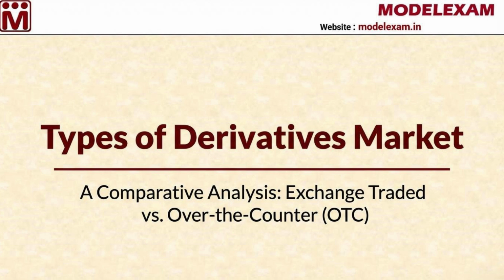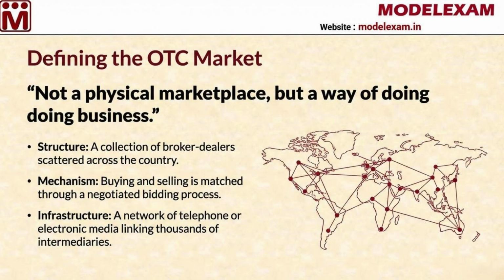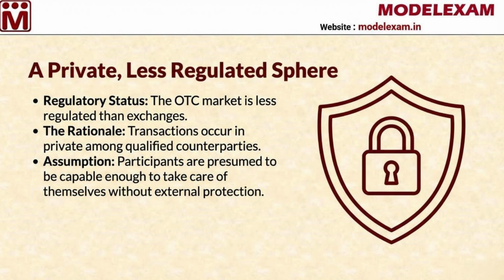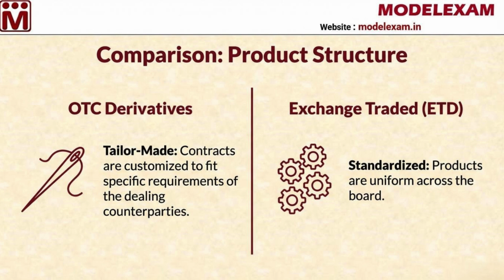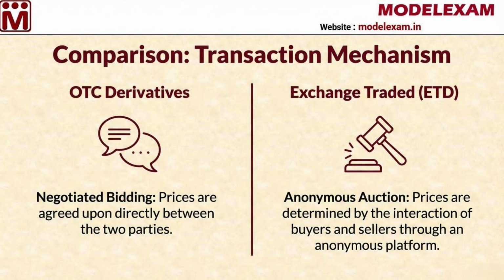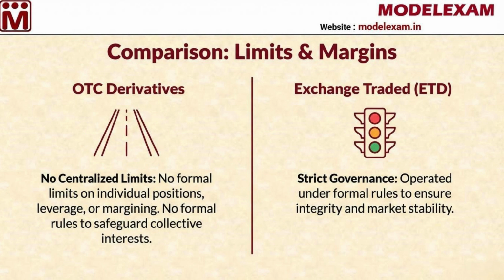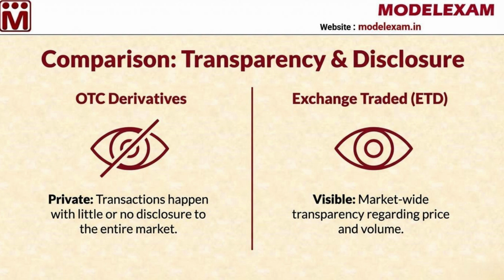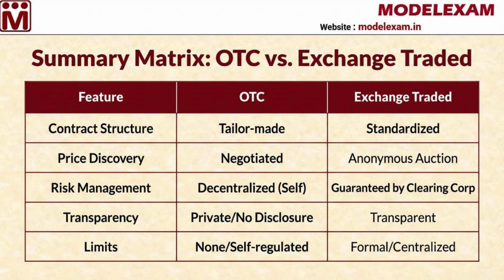Exchange-Traded vs. OTC Derivatives: Key Differences Explained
Explore the two main pillars of the derivatives ecosystem: Exchange-Traded markets and the Over-the-Counter (OTC) market. This video provides a comprehensive comparative analysis of how these markets function, from the "tailor-made" private agreements of the OTC space to the highly structured, "standardized" environment of organized exchanges. Understand the critical differences in risk management, price discovery, and transparency to help you navigate the world of financial derivatives with confidence